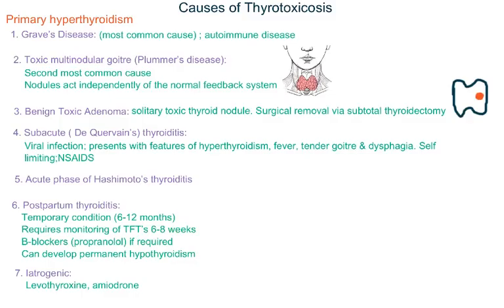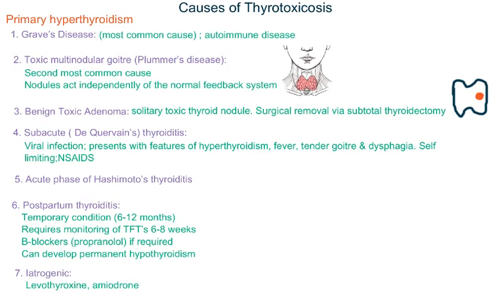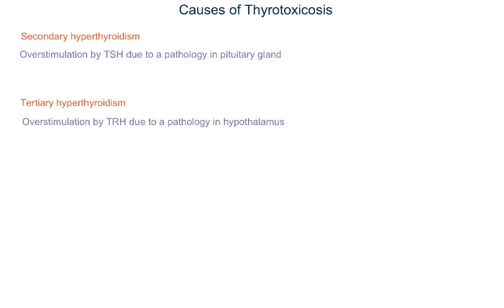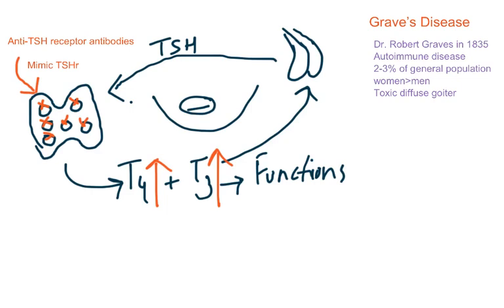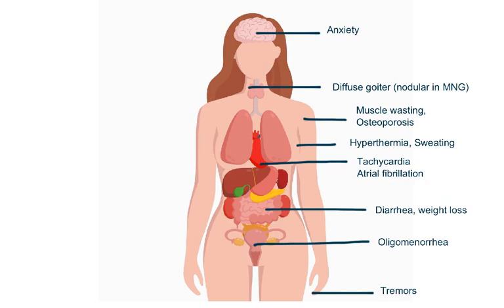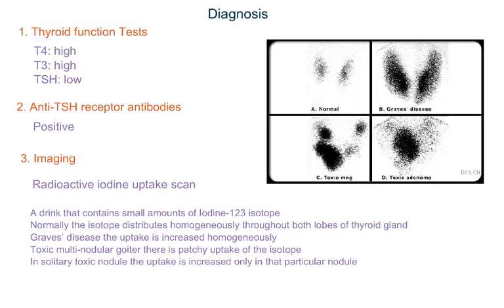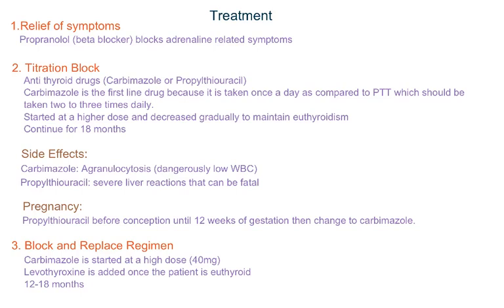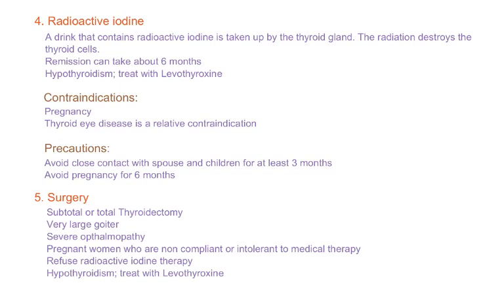HYPERTHYROIDISM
Causes, pathophysiology, symptoms, diagnosis and treatment of hyperthyroidism.